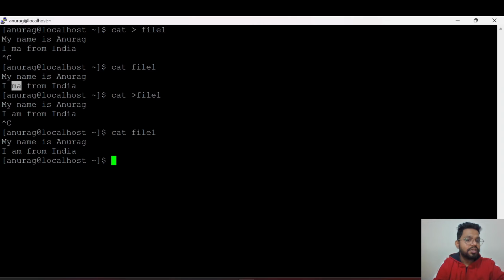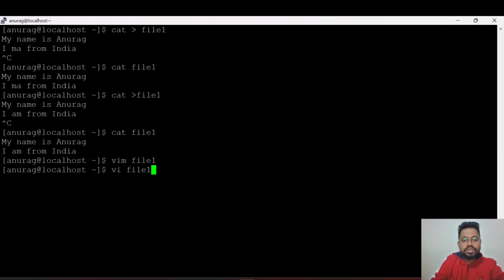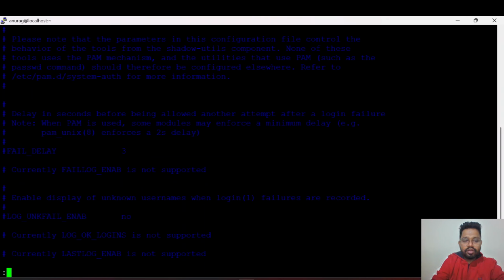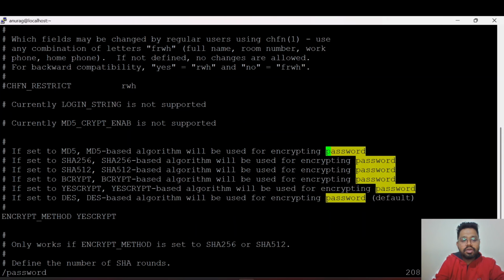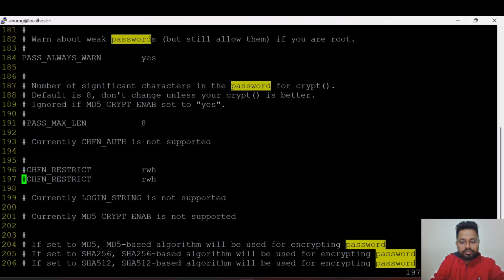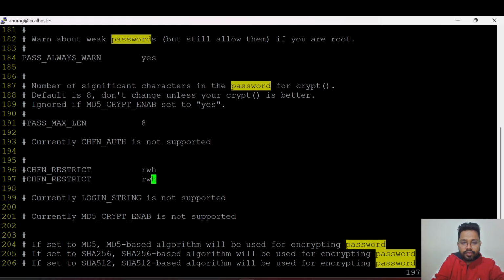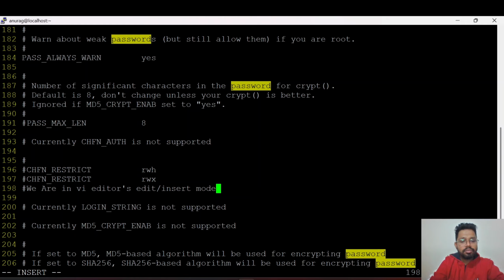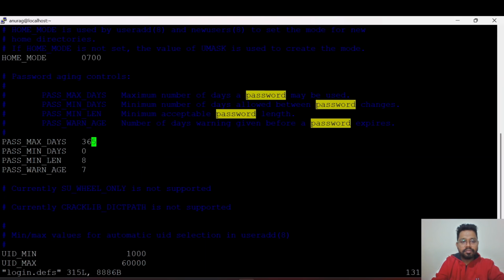Day 4 :Master the VI Editor in Minutes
Struggling with the vi editor? Or maybe you’ve heard it’s “the editor you can’t exit” 😅 — not anymore!
In this power-packed tutorial, I’ll take you from zero to hero with the vi editor, the most essential and powerful text editor for developers, Linux users, DevOps engineers, and system administrators.
Whether you're preparing for interviews, sharpening your command-line skills, or diving deep into Linux, this video gives you everything you need — fast, simple, and crystal clear.
✨ What you’ll learn:
✔ How to open, edit, save & exit vi (without panic!)
✔ Insert mode vs command mode
✔ The most useful shortcuts & commands
✔ Copy, paste, delete & navigate like a pro
✔ Time-saving tricks used by real engineers

🔥 By the end, you'll be confidently using vi like a seasoned expert!